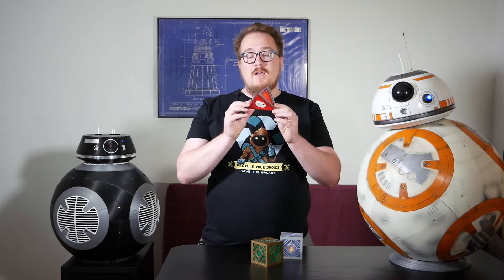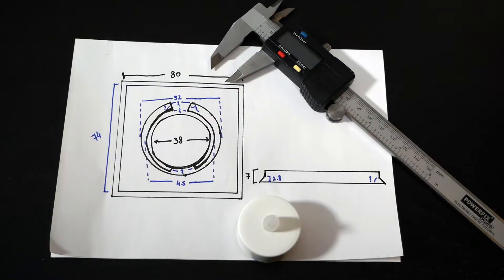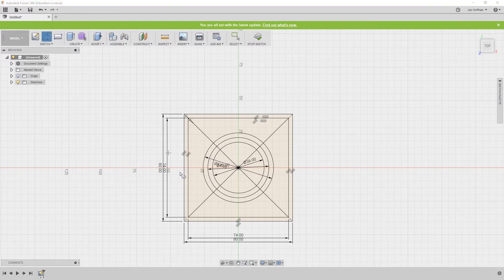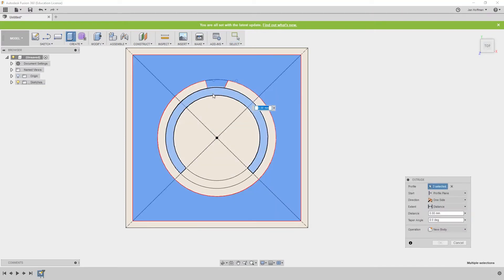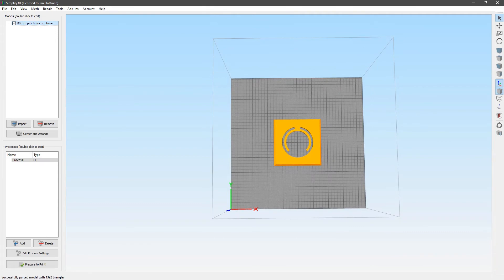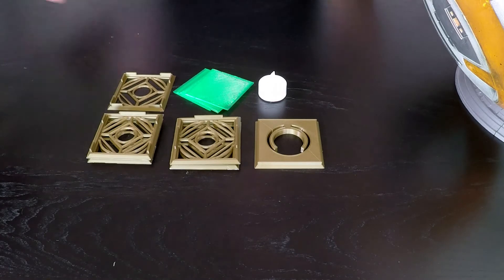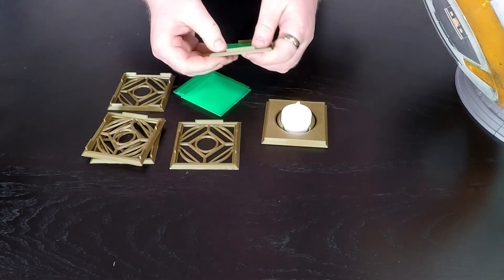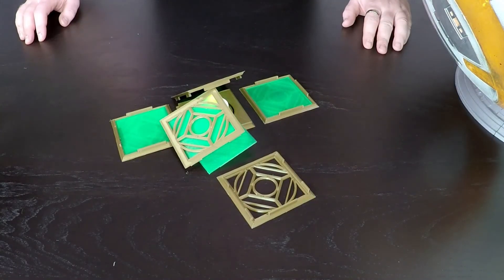Jedi Holocrons for Star Wars Day – Design, Print, Assemble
In the Star Wars universe, Holocrons are information-storage devices that could fit in the palm of the hand. Holocrons acted as repositories of vital, sensitive knowledge and wisdom pertaining to the nature and use of the Force, a mystical energy field that connected all living things in the galaxy.

You can find and download the Jedi Holocron for free

My design is based off of the work of Kevin Riser (Badkitty and an idea of Mark Kotsamanes's (MKotsamanes and is shared under the Creative Commons - Attribution - Non-Commercial - Share Alike license.

N.B! The design isn't 100% ready to print, but requires a bit of scaling to work right.

BB-8 and BB-9e ("Stinker") featured in this video are both made by myself from plans from the BB-8 Builder's CLub

"Mos Eisley Space Port Theme"
"Relaxingf Star Wars Music"
"Duel of the Fates Theme"
"Rogue One Theme"

If you noticed that I'm wearing the same shirt as I was in my 3DBenchy video, you're more astute than I was when dressing this morning...

May the Fourth be with you all!